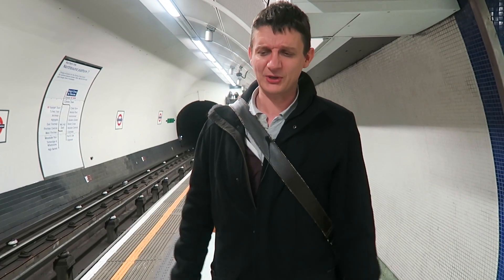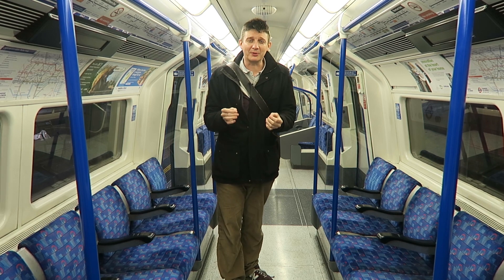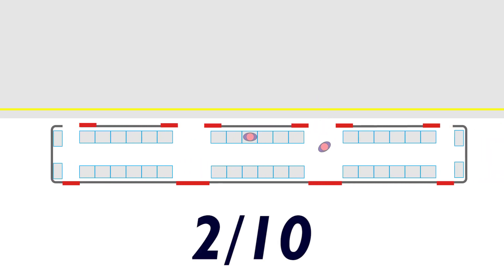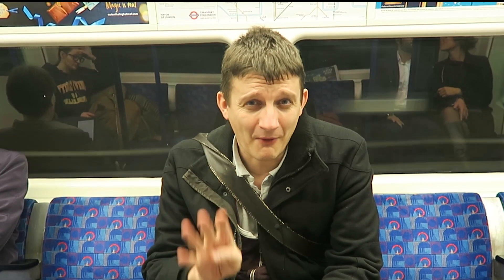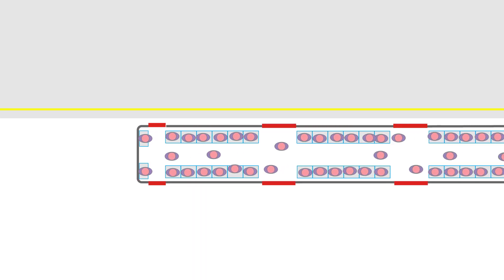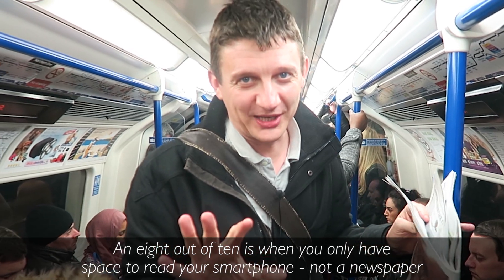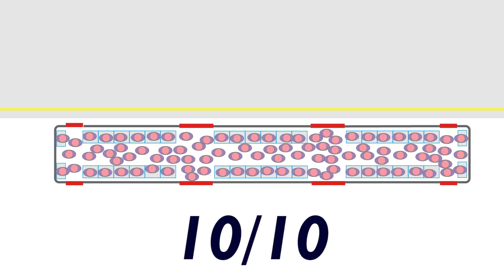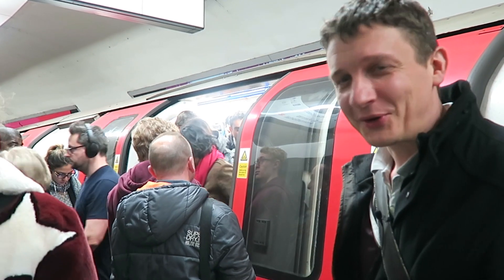A Ratings Scale For Packed Tube Carriages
Surely there's some kind of scale for measuring how packed a tube carriage is? There is now - we've just invented it!

Geoff hops onto the Northern line to show you exactly how it works, and now you can rate your journey as to how busy your carriage actually is.

Half points  also possible, e.g.

"I was on a 2.5" - Two of the sections are filled up, but it's just you in the third section, or ...

"I was on a seven and half this morning", where you CAN read a newspaper, but people keep tutting and bumping into you.

The full scale is:

0 - An empty carriage
1 - Just you! In a carriage all to yourself
2 - More passengers than just you, but not all three 'compartment' areas occupied
3 - All three 'compartment' areas are now occupied
4 - All three areas heavily occupied, but seats still free, but with no one standing
5 - There are still a few seats free, but people have chosen to stand
6 - All seats are now gone, and there are several people standing
7 - Many people standing but still room to hold a newspaper
8 - Many more people standing, only room to hold a small book/smartphone
9 - Squashed in too close to people to be able to hold anything
10 - it's so tightly packed, you wouldn't fall over if the train braked sharply
11 - Not even able to get onto the train...